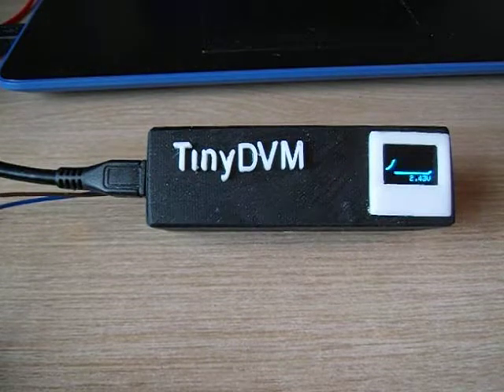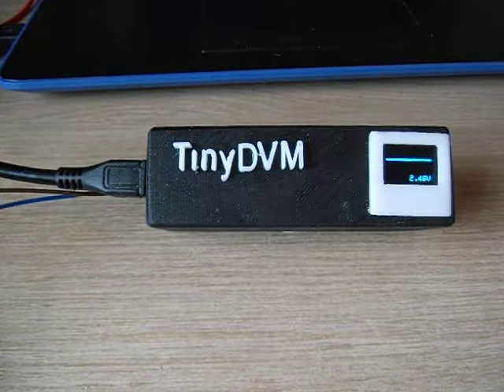TinyDVM Graphic Display (Part 4)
The TinyDVM has been enhanced with a graphical display that now shows the voltage varying against time, as well as an instantaneous  digital text value. Additionally 3D printed letters for TinyDVM have also been created and stuck on the front, just to see the effect.